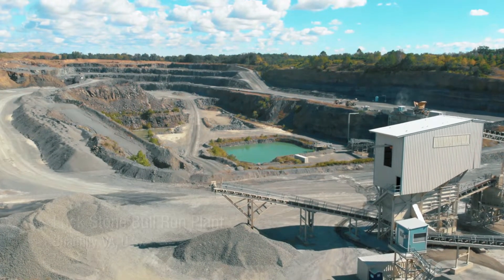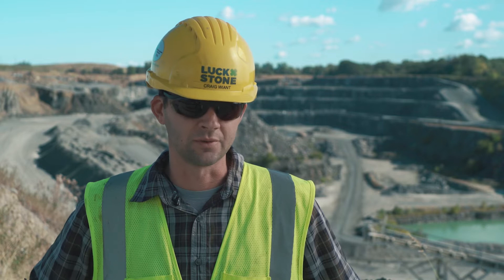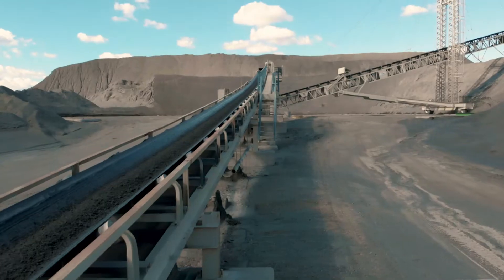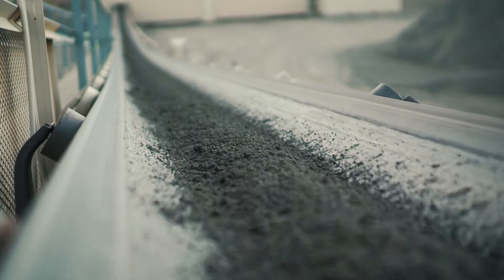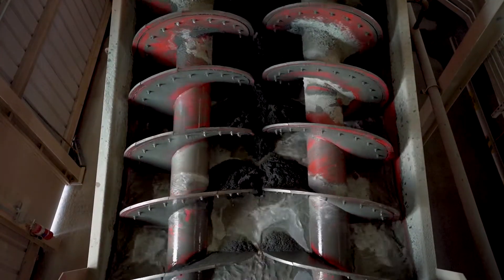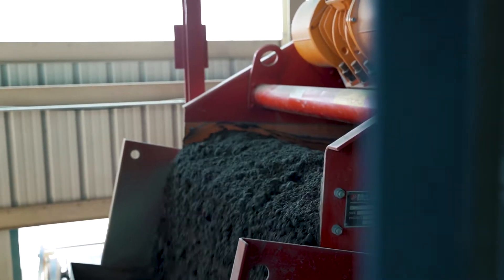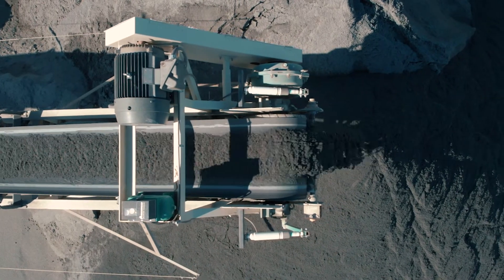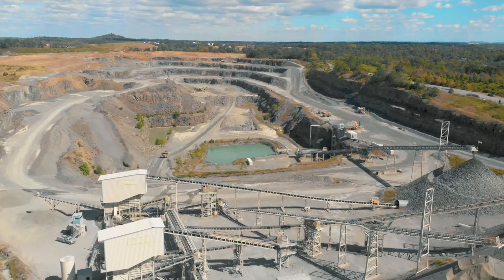Luck Stone Produces a Drier Sand with McLanahan Fine Material Screw Washers and Dewatering Screens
Watch this video to learn how Luck Stone sees as low as 7% moisture with McLanahan Fine Material Screw Washers and Dewatering Screens.